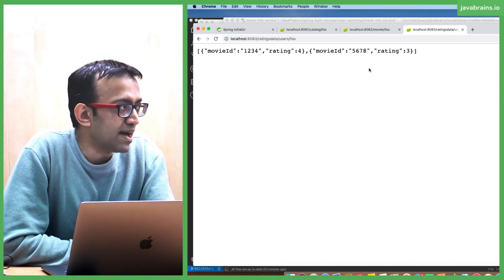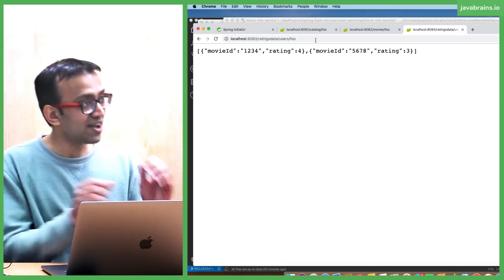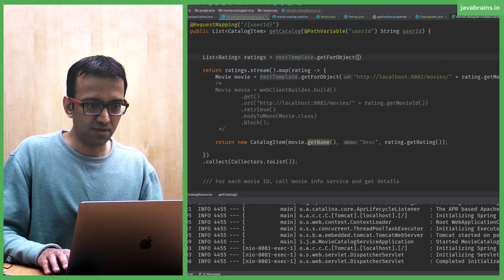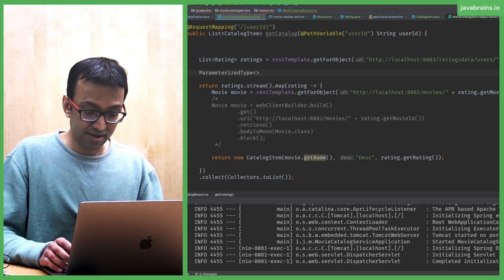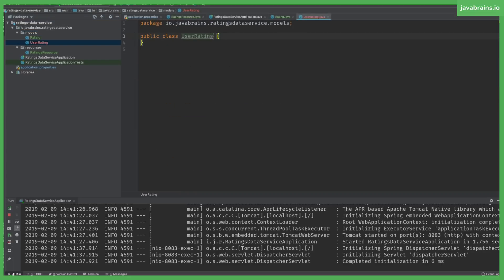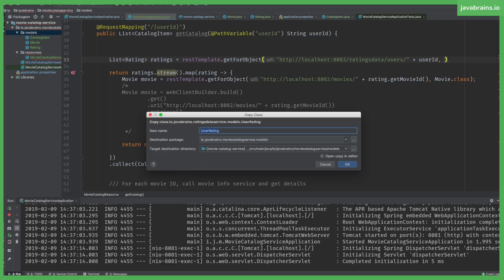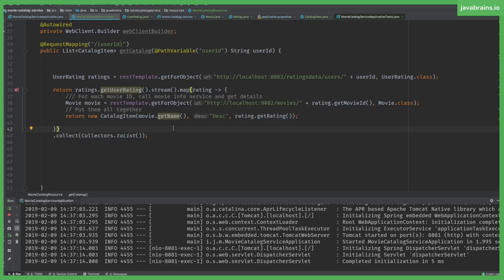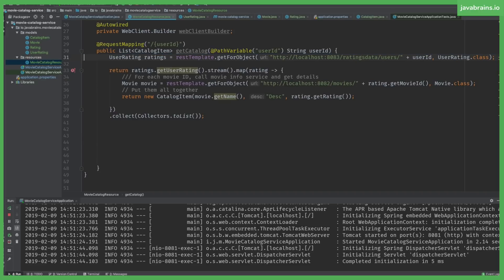15 Why you should avoid returning lists in APIs - Spring Boot Microservices Level 1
Learn about the disadvantage of returning a JSON array as the top level node in API responses.

Workshop recorded live on Feb 9, 2019.